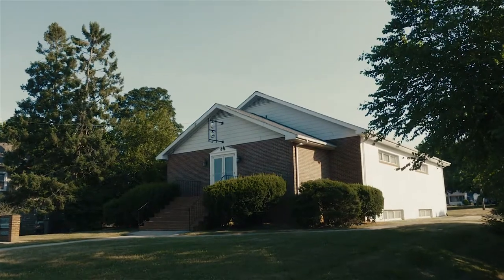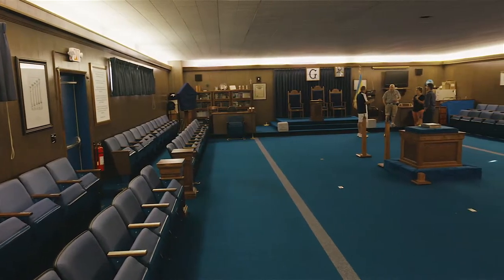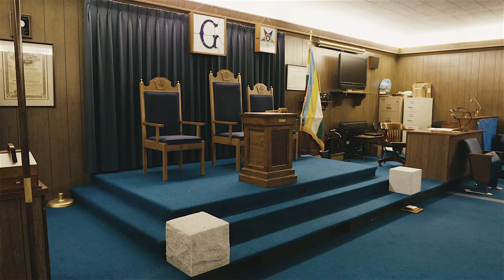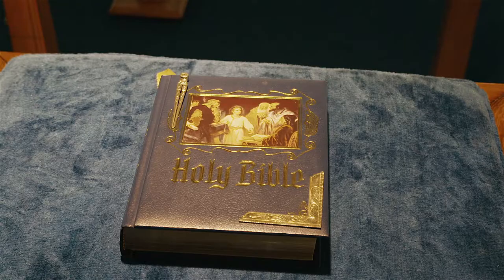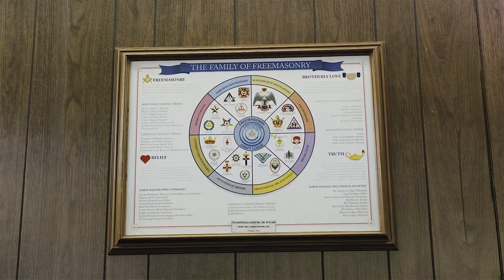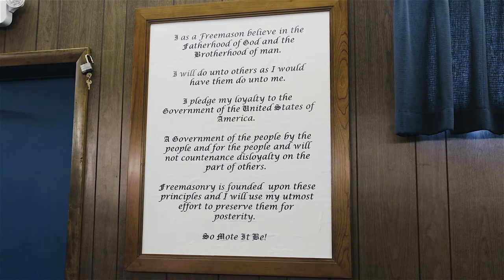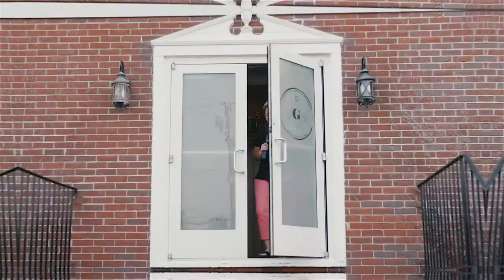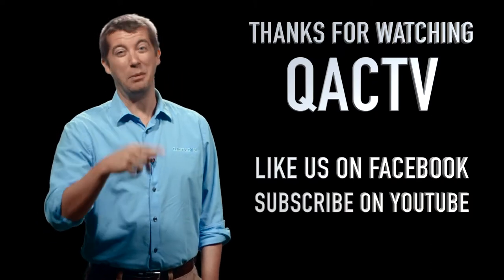Around Town With Mandy || The “Secrets” Of The Masonic Lodge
Amanda Leager visits Centreville Masonic Lodge #180... To learn more about the Masons visit their super secret Facebook